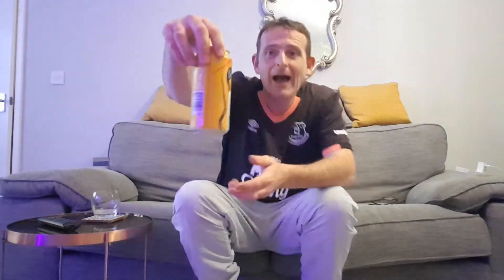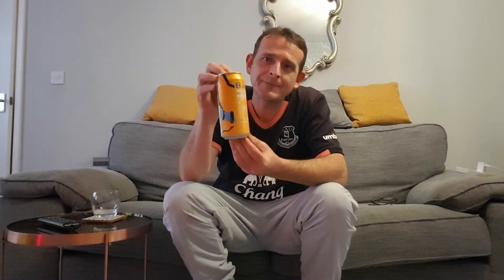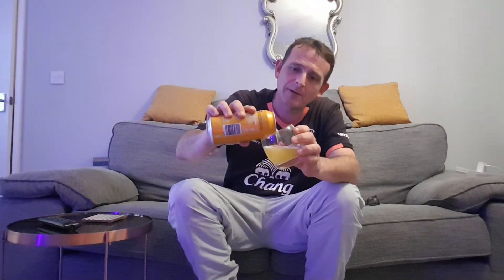10 4 Brewing Company Blonde IPA Review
Here is my review of 10 4 brewing company blonde IPA ENJOY